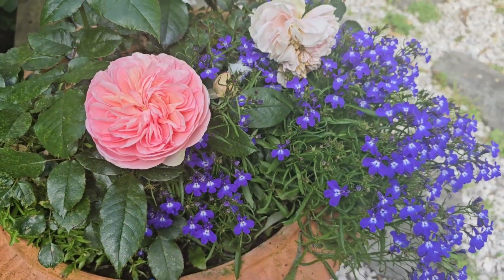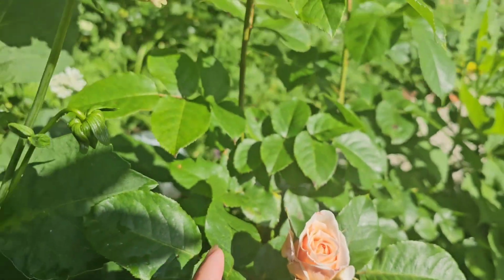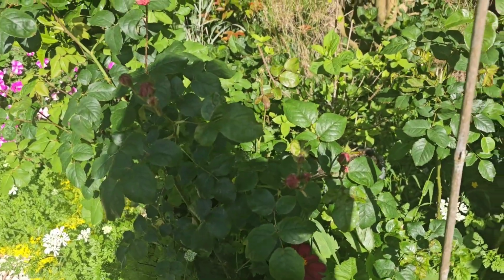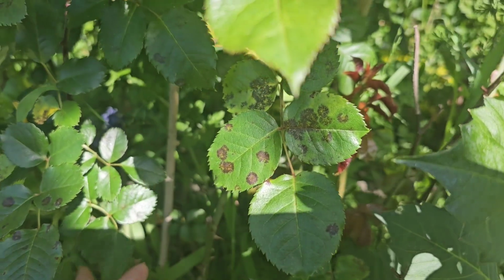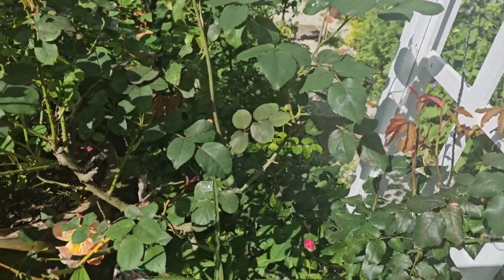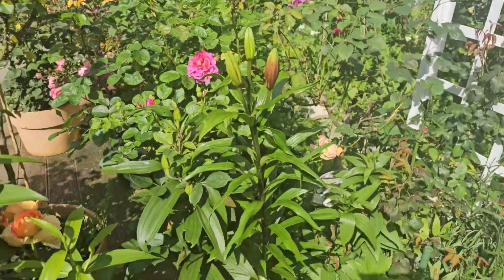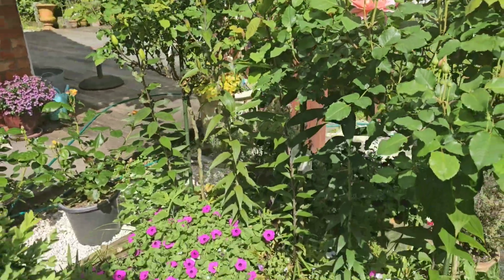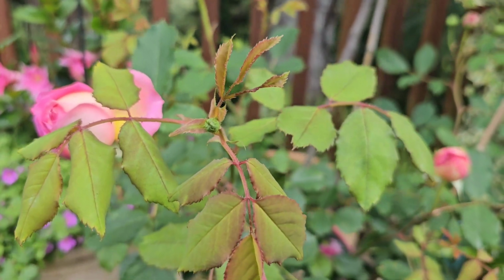Blooming Dahlias & Roses In Our Garden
Hi guys, i just want to share with you these blooming flowers we have in the garden and its soooooo beautiful to look at now.